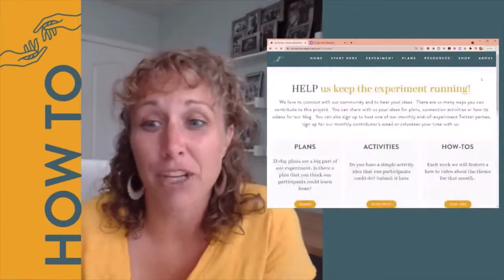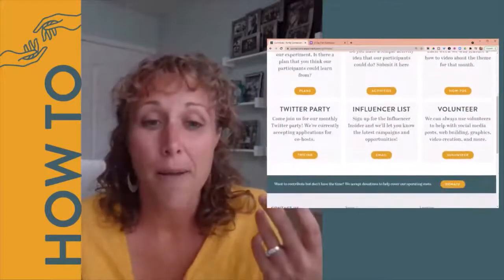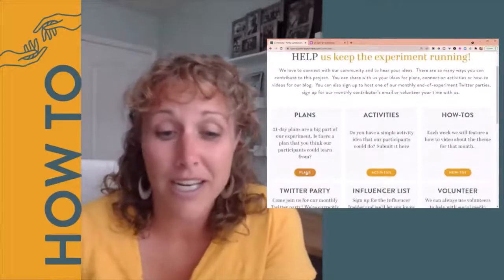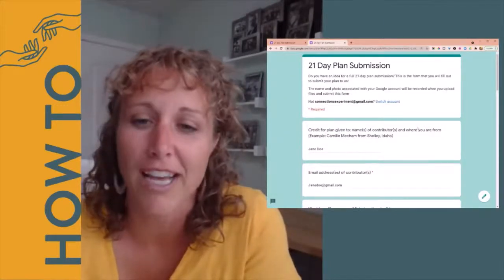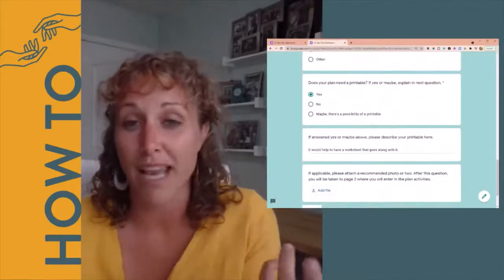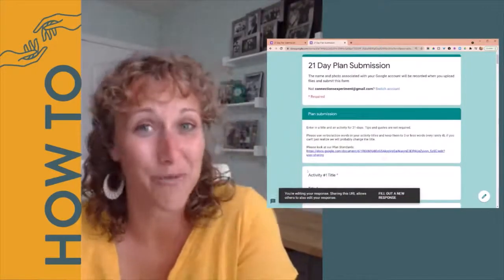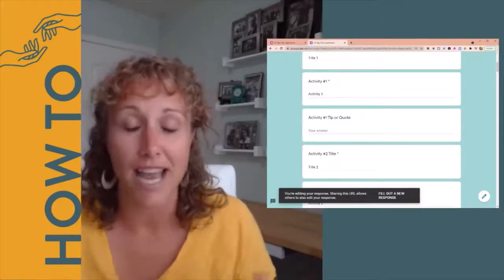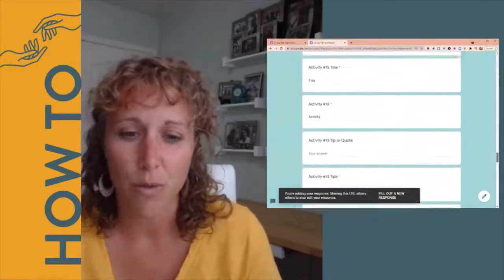How To: Submit a 21 Day Plan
There's no time like the present to share your wealth of knowledge or your own cool perspective on family connections. Share your ideas in the form of a 21 Day Plan for the community to enjoy! Come learn how to submit your own plan today.